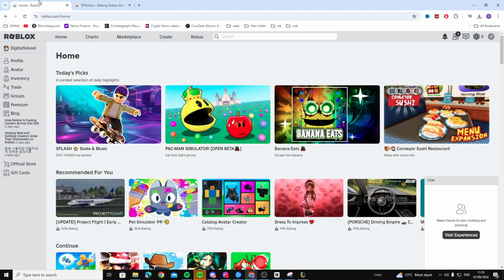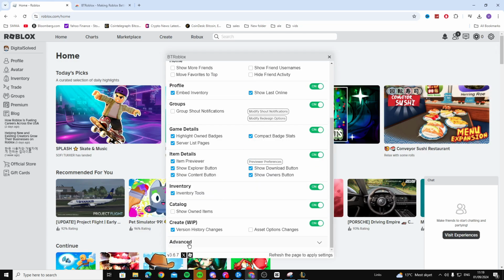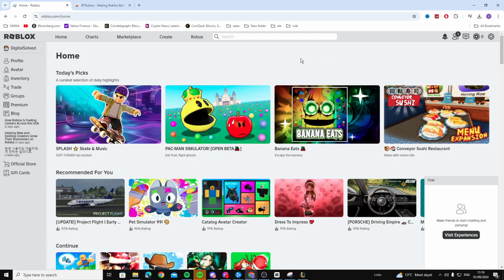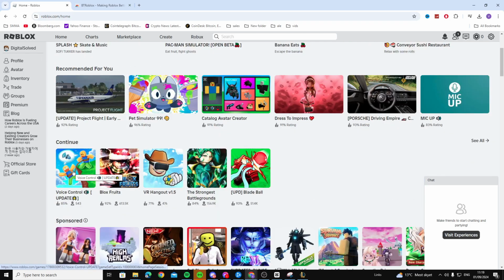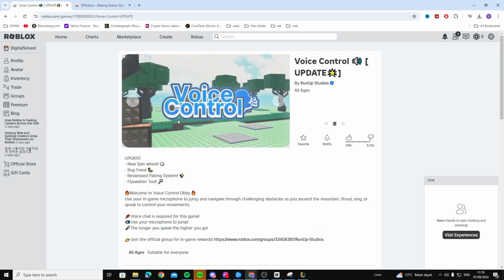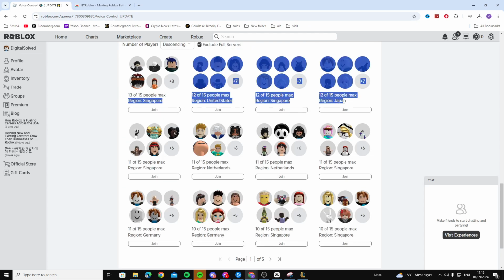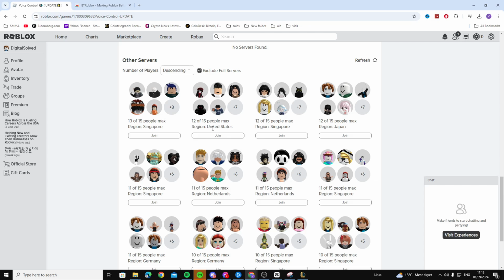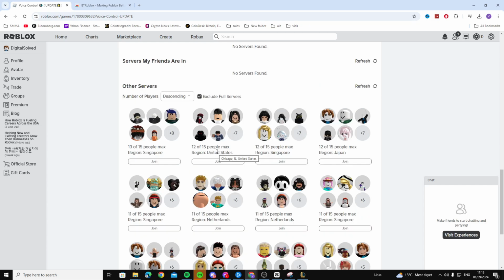How To Join English Server In Roblox (2026)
In this video I'll show you how to easy and fast join English servers and servers from US and UK. The method is very simple and clearly described in the video. Follow all of the steps & see how you can find english speaking servers in Roblox!